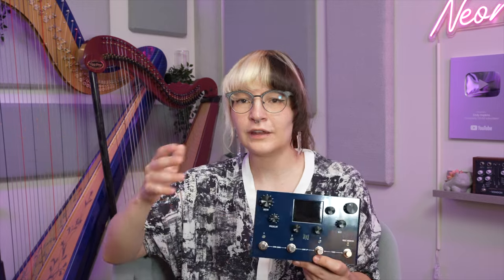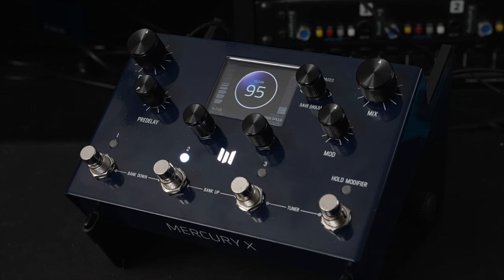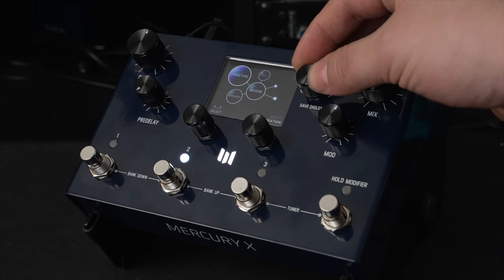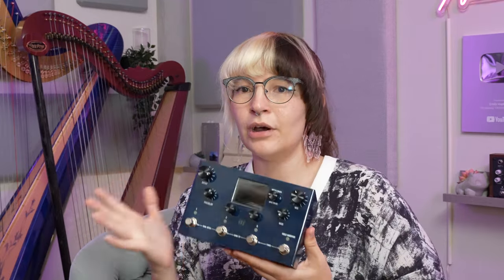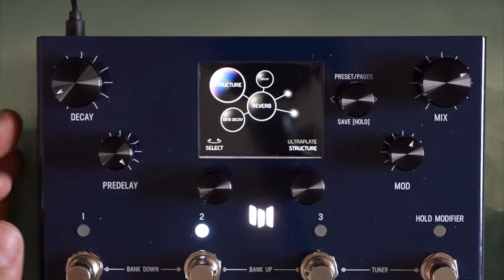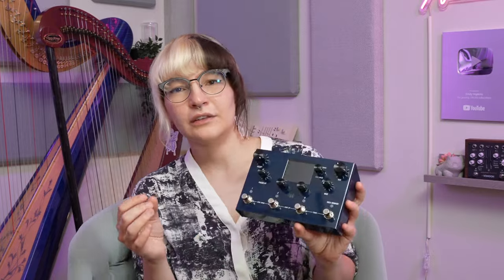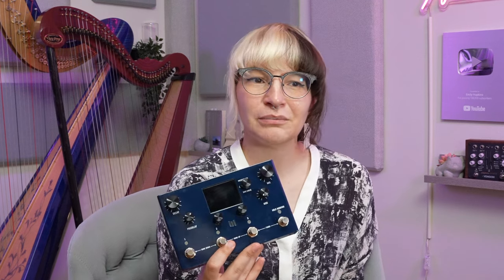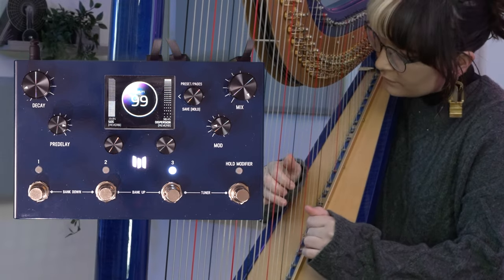Meris Mercury X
I was not paid to make this video, but I did receive the pedal from the manufacturer at no cost without the expectation of making a full-length video like this. I really liked the pedal so I wanted to talk about it.

TIMESTAMPS:
00:00 - 01:35 Intro and Overview
01:36 - 02:34 How to Navigate the Menu
02:35 - 03:40 Reverse sounds
03:41 - 04:52 Low Res Sounds
04:53 - 05:50 Drive Textures
05:51 - 07:12 Using it in a track
07:13 - 08:23 More sounds